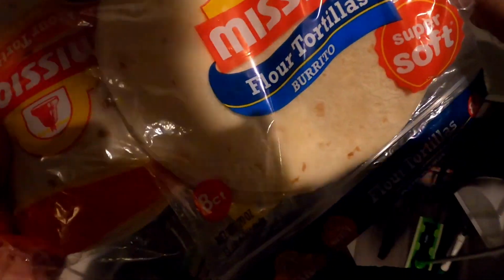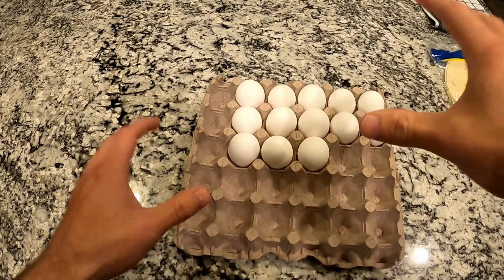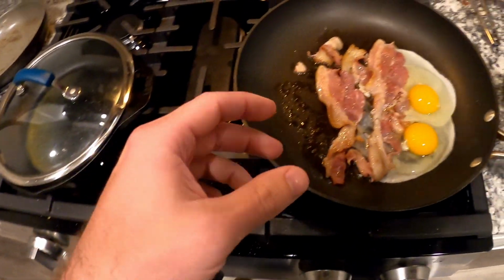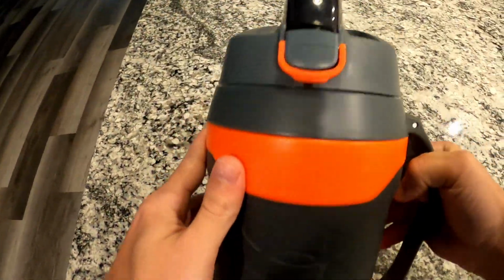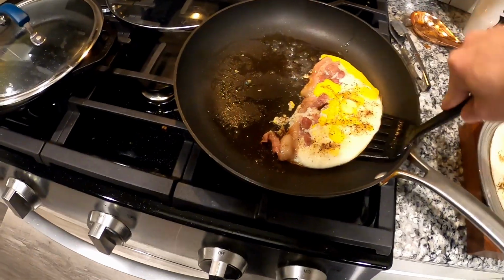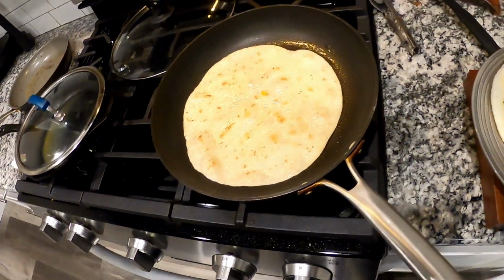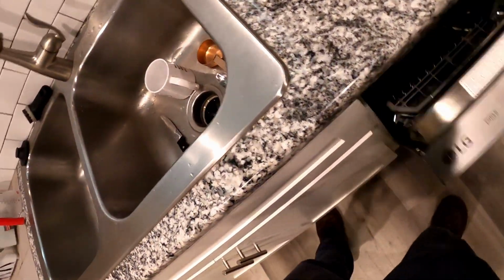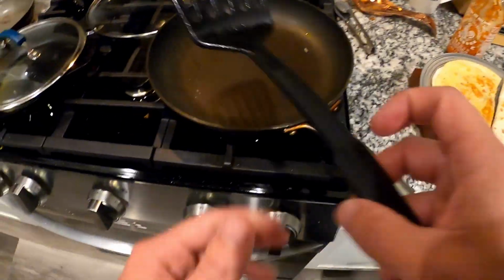Breakfast Of Champions | The One Meal 189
The things I use:

Pyrex Storage Containers
Aroma Rice Cooker
Lodge Cast Iron
Duxtop Burners and Cookware